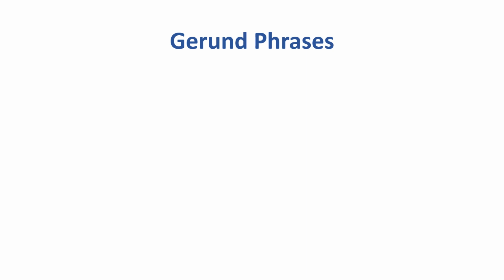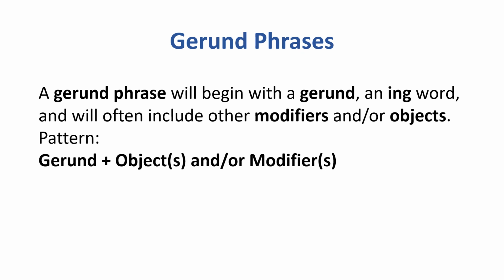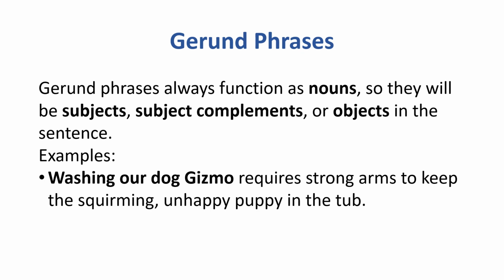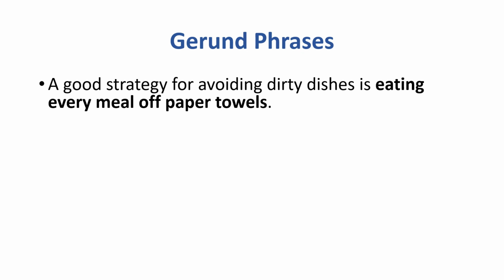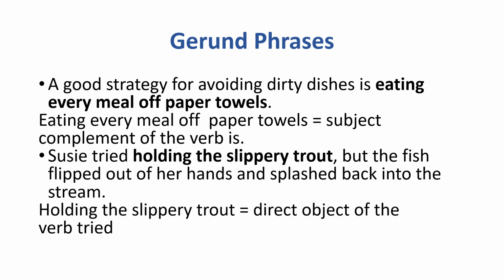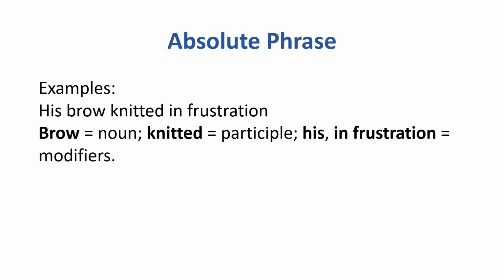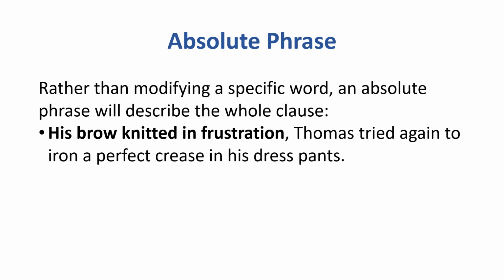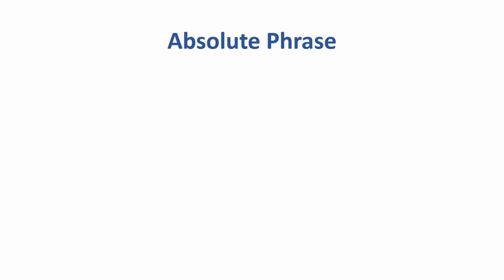MDCAT Preparation English Lectures 2023 | 3 Phrases | Ace MDCAT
Ace MDCAT English Lectures by KEMU Future Doctors.

Unit 10
Phrase

Lesson 3
Phrase